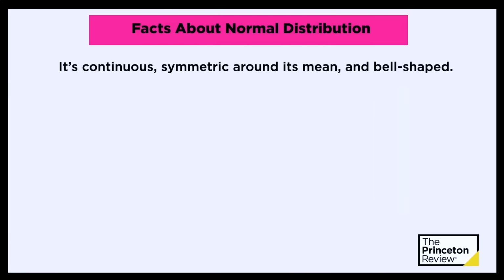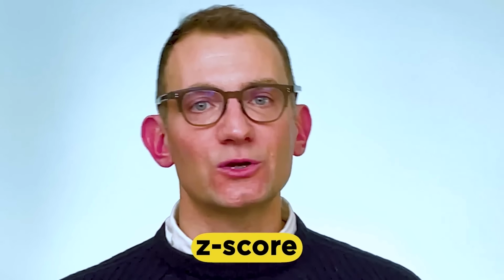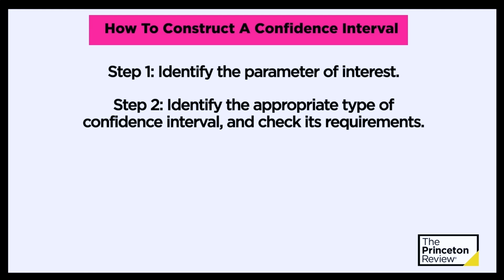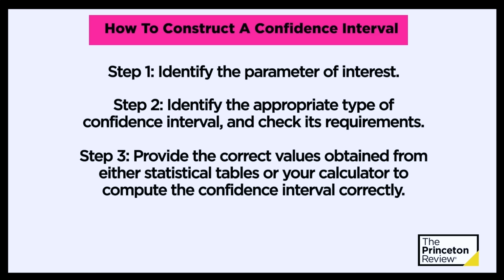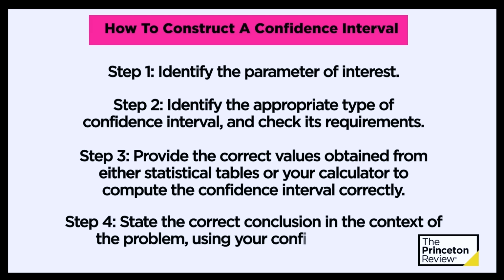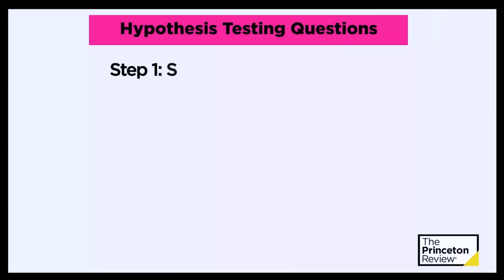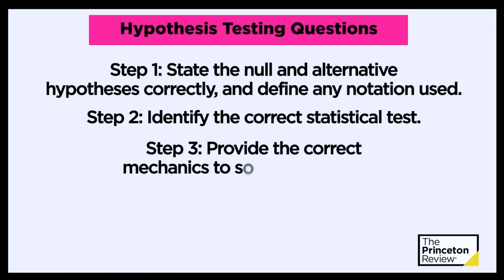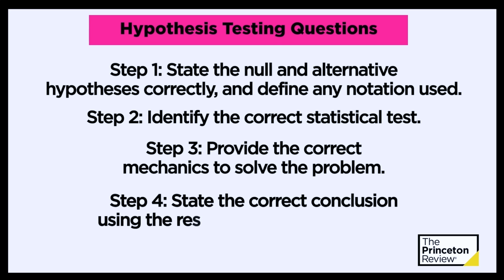8 Key Concepts for AP Statistics | Ultimate Study Guide 2026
If you're planning to take the AP® Statistics exam this spring, watch this to find out about 8 essential concepts to prioritize in your studying.